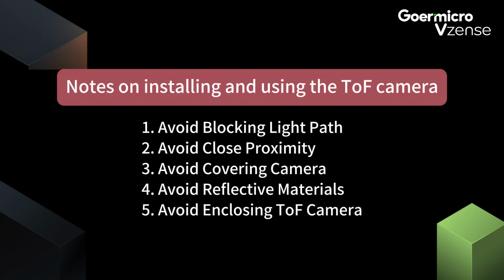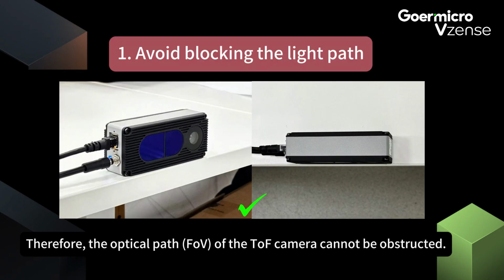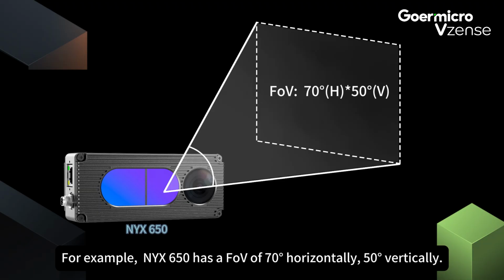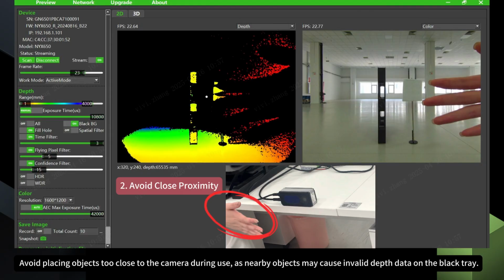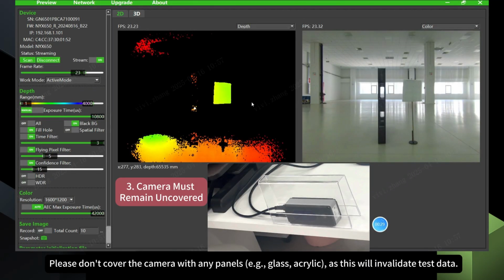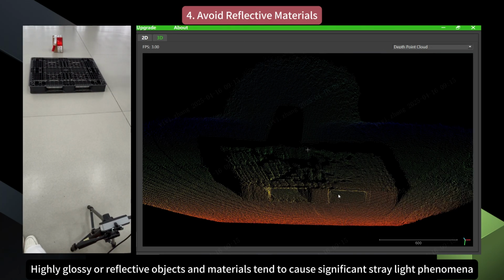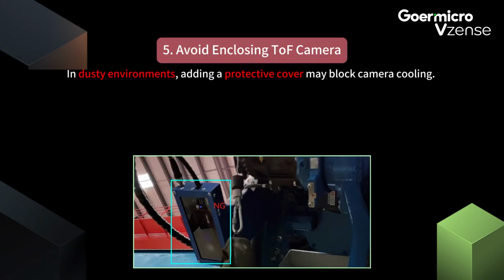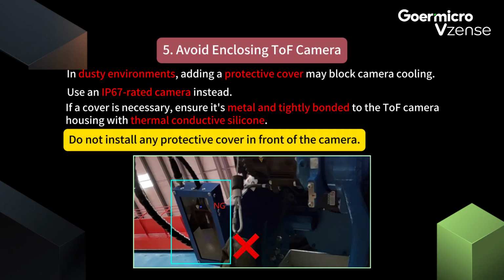User Guide - Precautions for installing and using 3D Time of flight (ToF) Camera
In this video, a popular science demonstration introduces five key precautions to focus on when installing and using a 3D Time of Flight (ToF) camera. These are:

1. Avoid blocking the light path
2. Maintain proper operating distance
3. Keep the camera unobstructed
4. Prevent exposure to reflective surfaces
5. Ensure adequate ventilation space

The video systematically demonstrates common usage errors through visual examples and provides corresponding corrective measures for each precaution. It employs comparative demonstrations to show both improper operation scenarios and proper implementation methods.